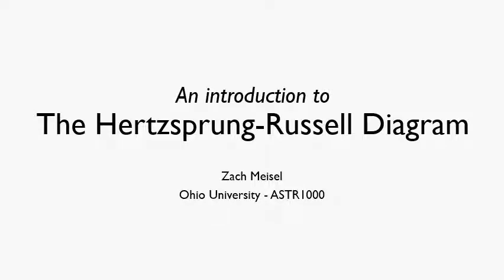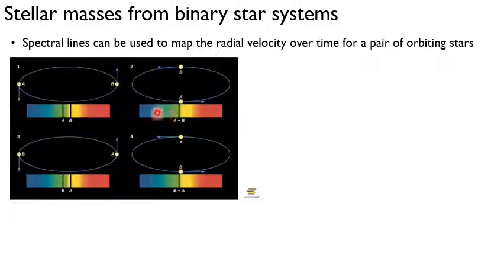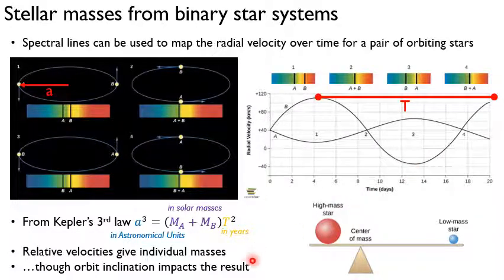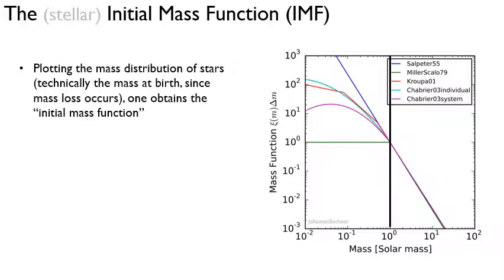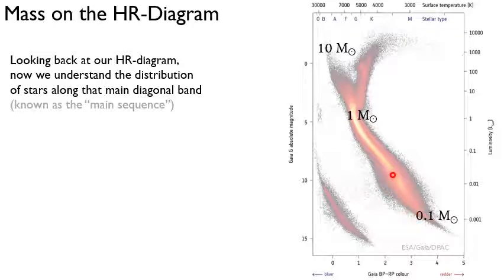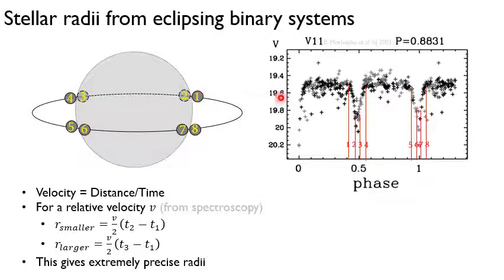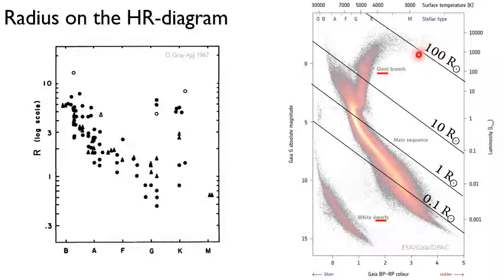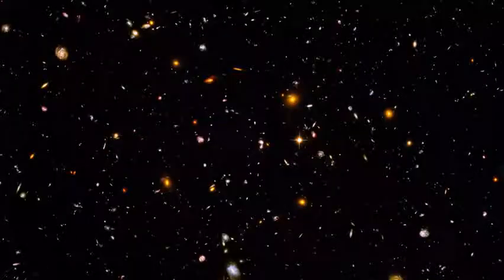An introduction to the Hertzsprung-Russell diagram (ASTR 1000)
Introduction to the Hertzsprung-Russell diagram, for Ohio University ASTR 1000, to accompany chapter 18 of "Astronomy" from Open Stax